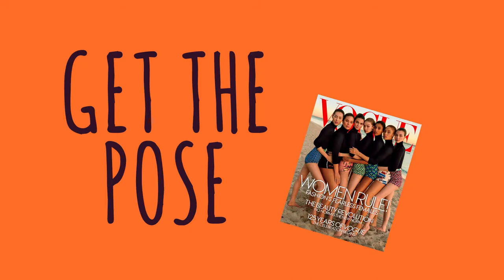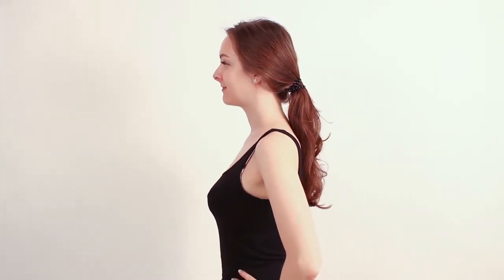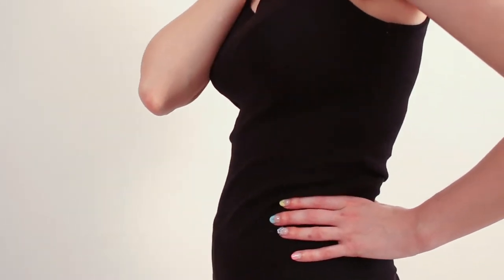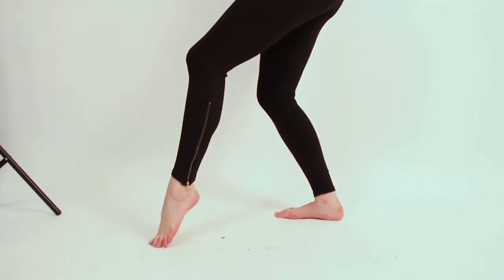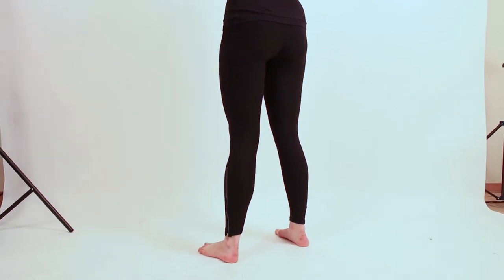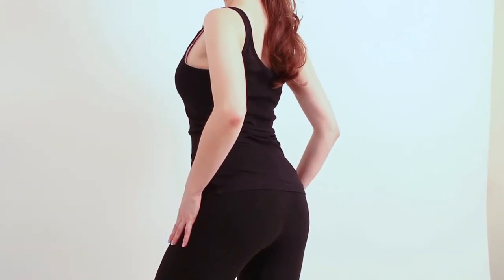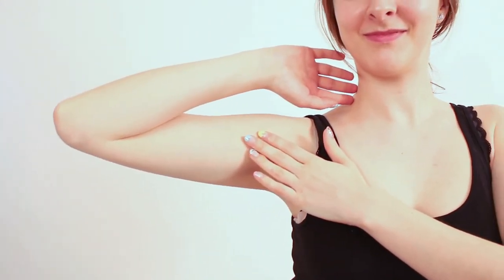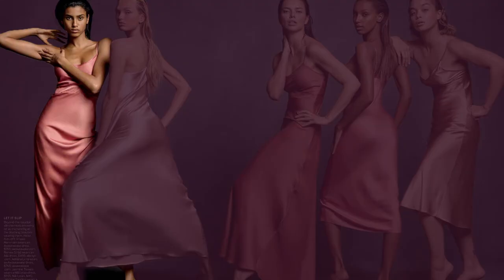Get the Pose: Vogue March '17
Ariane Desgagnes-Leclerc joins me in the studio to demonstrate three poses from Vogue's March 2017 issue.